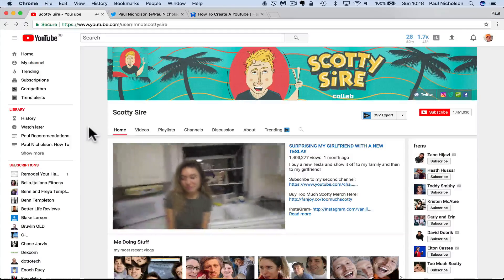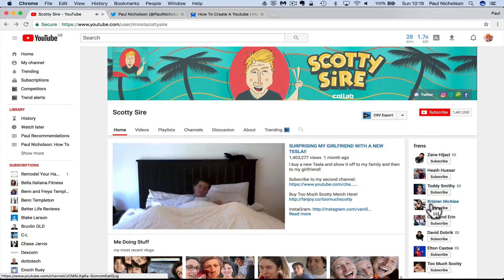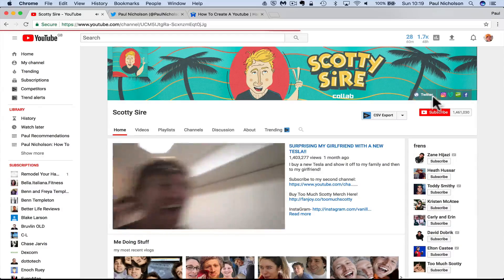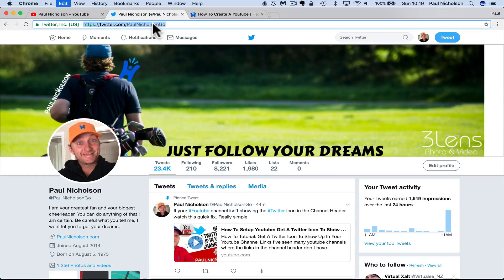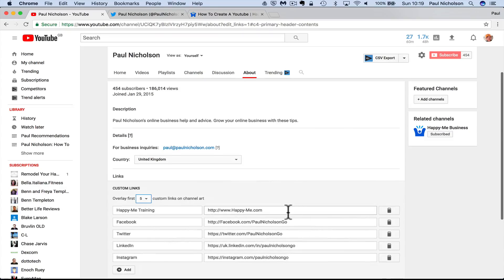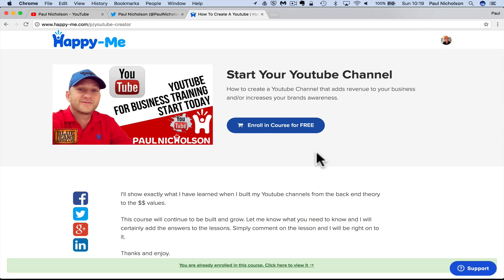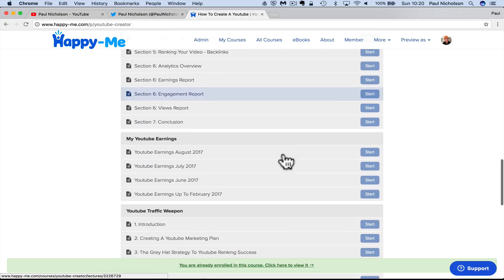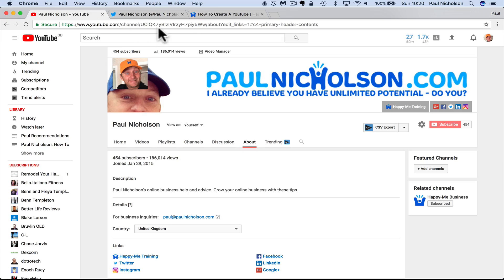Your Twitter Icon On Youtube Is Broke - Here's How To Fix It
I've seen the error inside your youtube header links. The twitter icon is a globe, not a little Tweety bird. Here's the really simple solution to fix it. You just need to remove the s from https:// on the link. The video explains it better.

Learn more about becoming a Youtube creator and other online business tips visit my